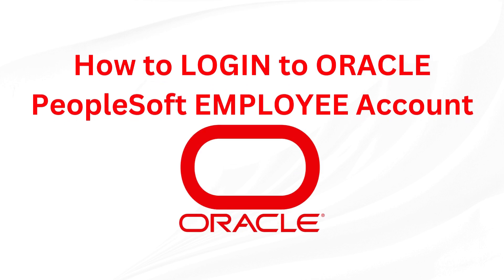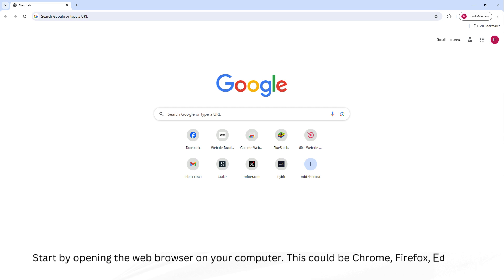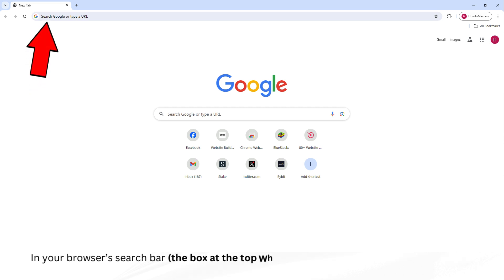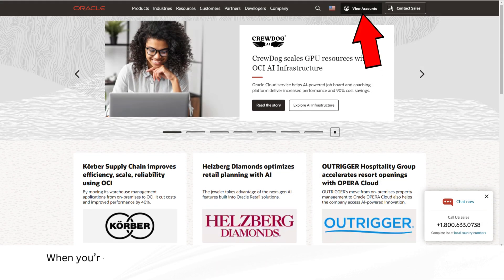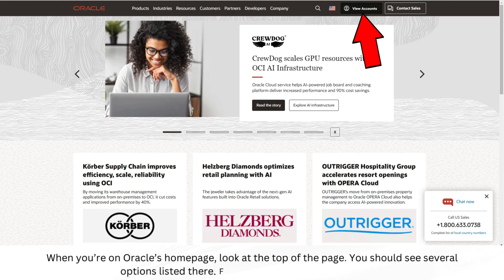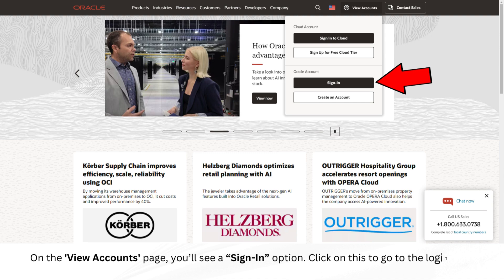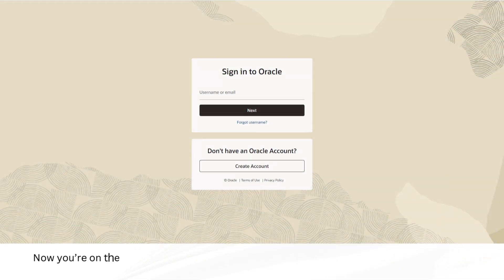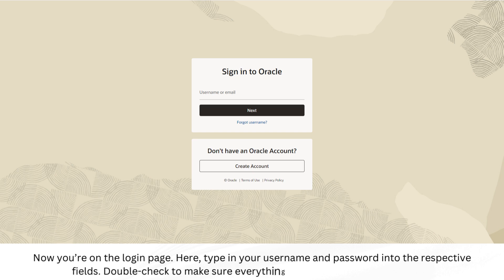How to LOGIN to ORACLE PeopleSoft EMPLOYEE Account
Welcome to our step-by-step tutorial on how to login to Oracle PeopleSoft Employee Account. In this video, we’ll walk you through the entire process, making it easy for you to access your Oracle PeopleSoft account quickly and efficiently.

In this guide, you will learn:

How to login to Oracle PeopleSoft Employee Account using your web browser.
The simple steps to find and use the Oracle PeopleSoft sign-in page.

Whether you’re a new employee or just need a refresher, this video will cover everything you need to know about logging into your Oracle PeopleSoft Employee Account.